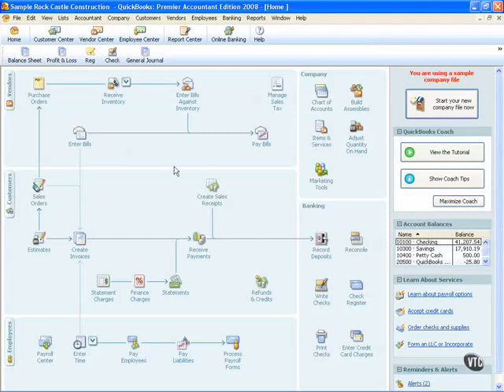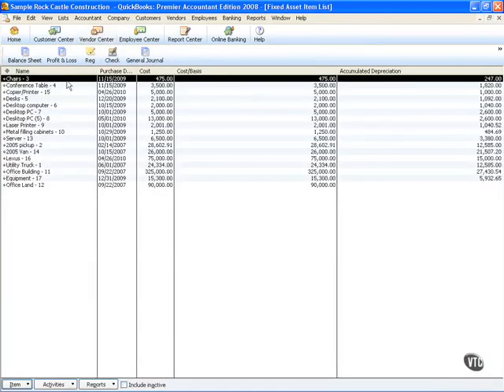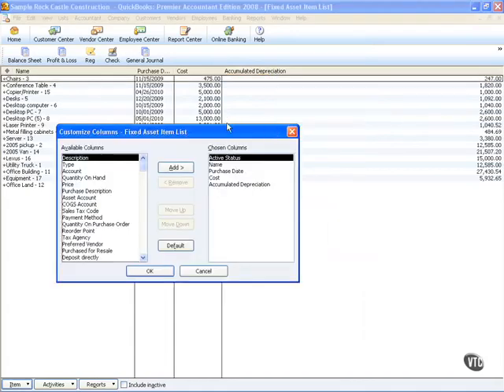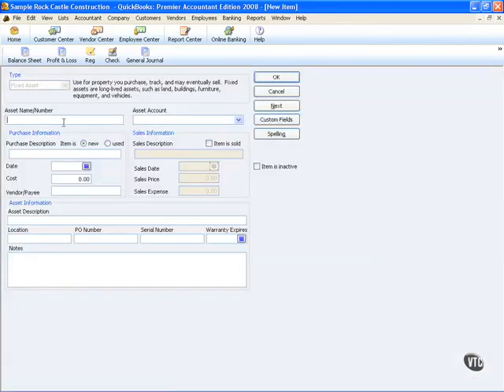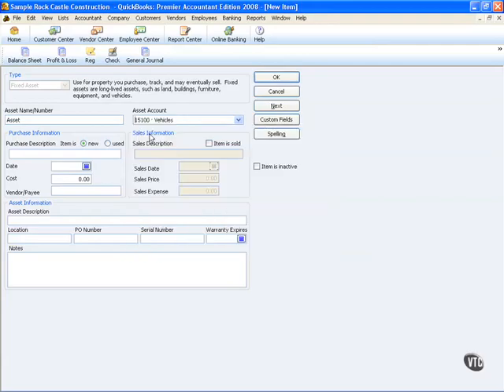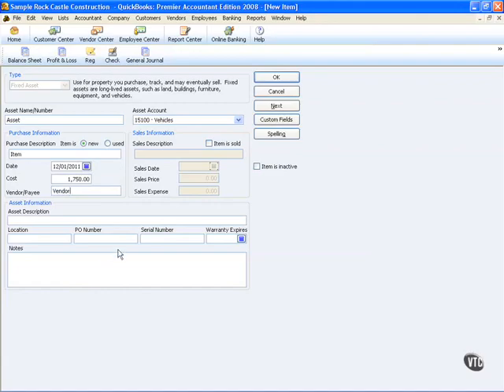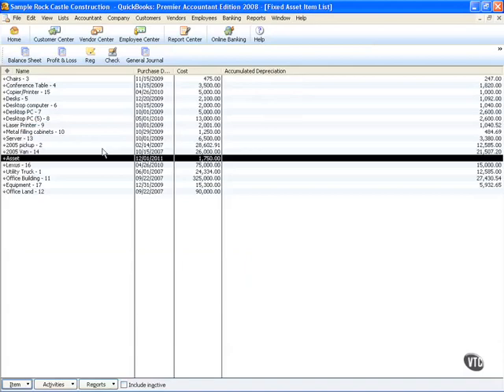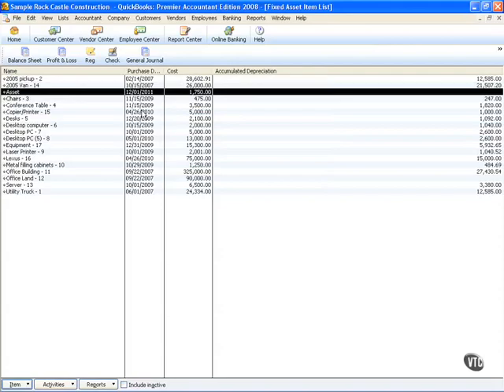12 03 The Asset List